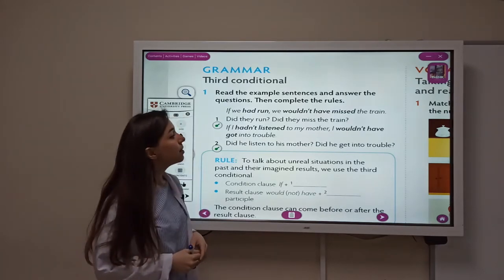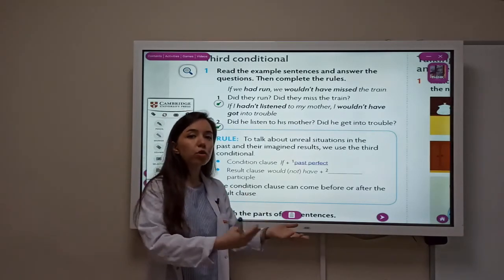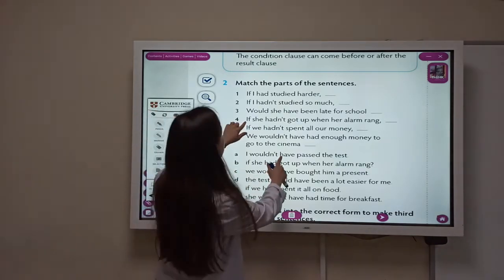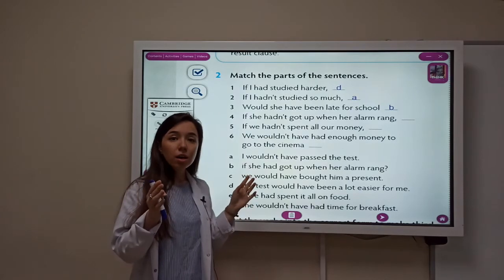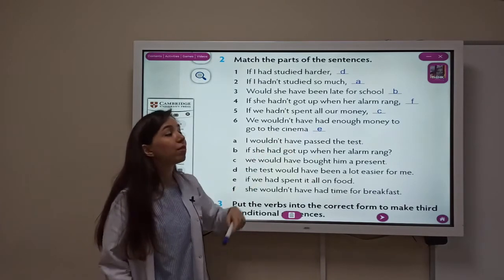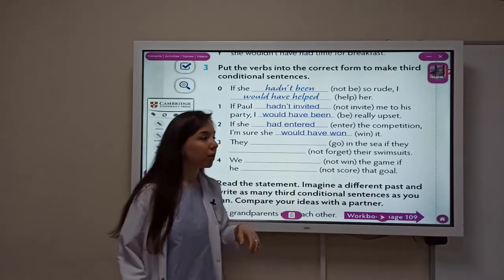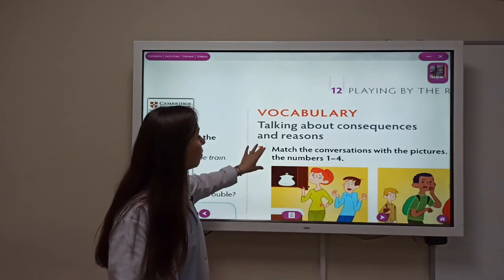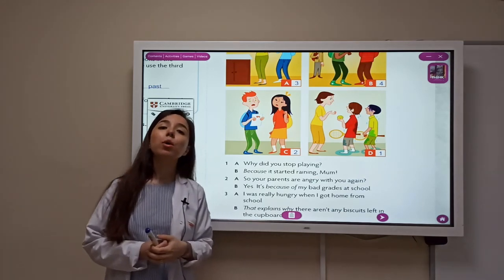İNGİLİZCE (11.SINIF) 1.DERS (11.HAFTA)